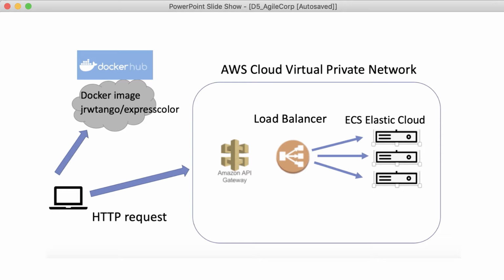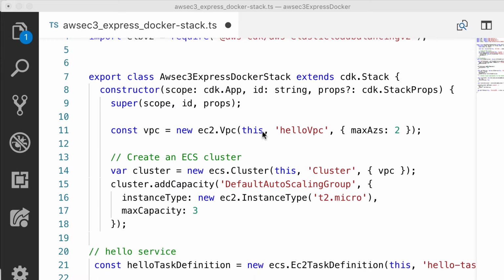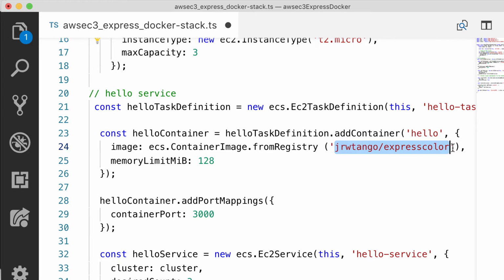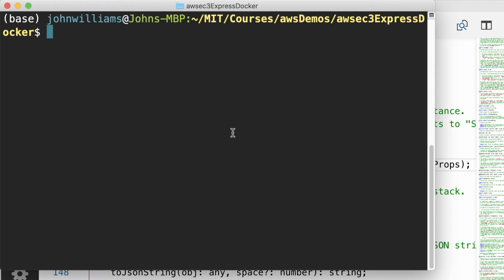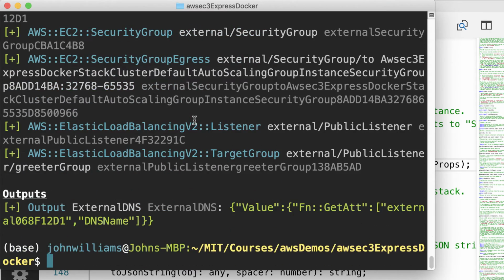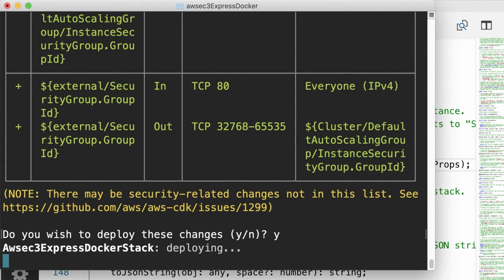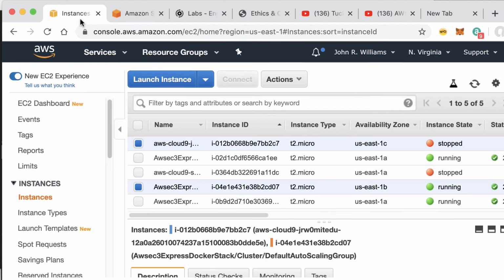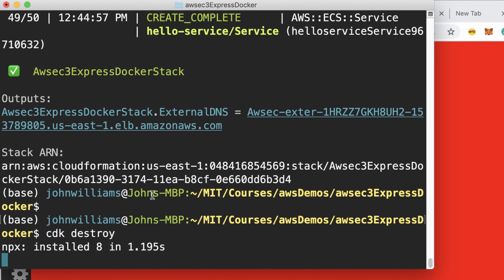expressColorEcs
Load DockerHub image onto 3 load balanced ECS containers on AWS